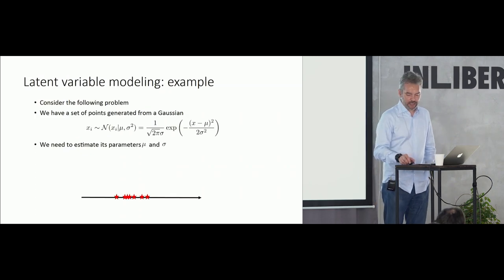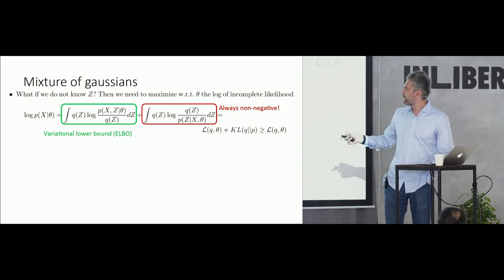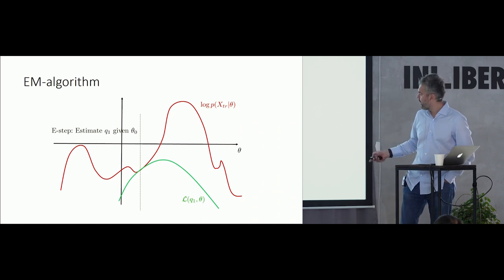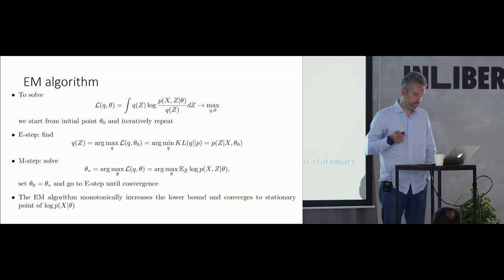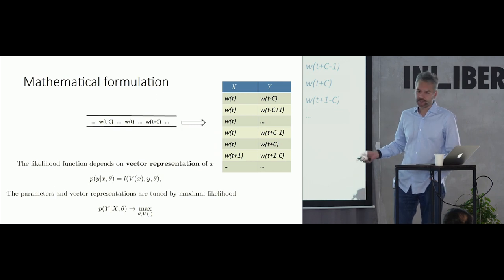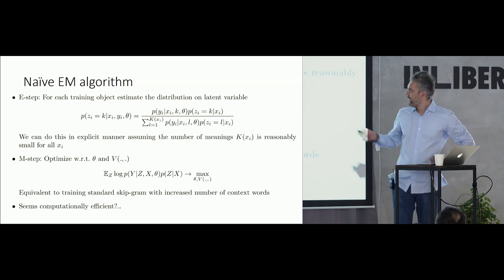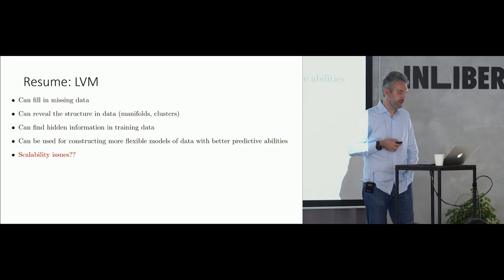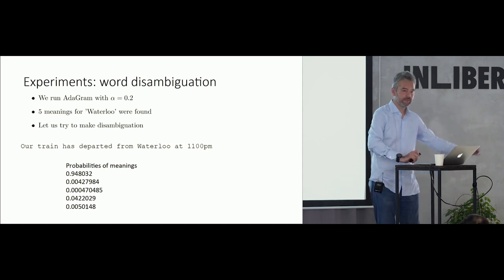[DeepBayes2019]: Day 1, Lecture 4. Latent variable models and EM-algorithm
Lecturer: Dmitry Vetrov